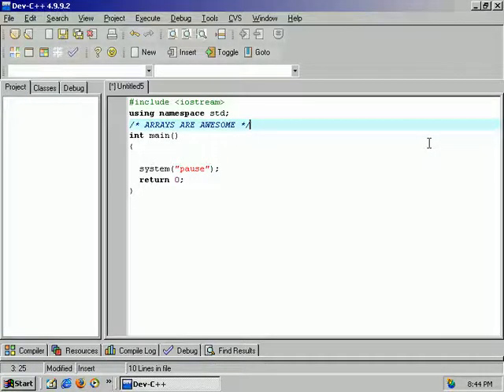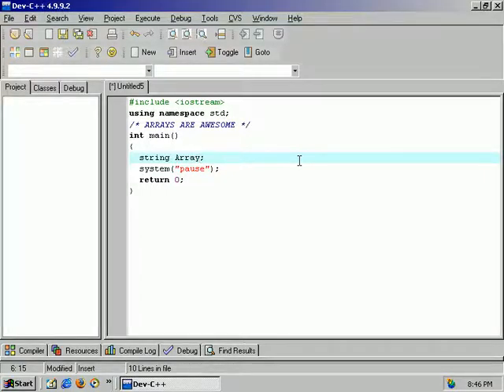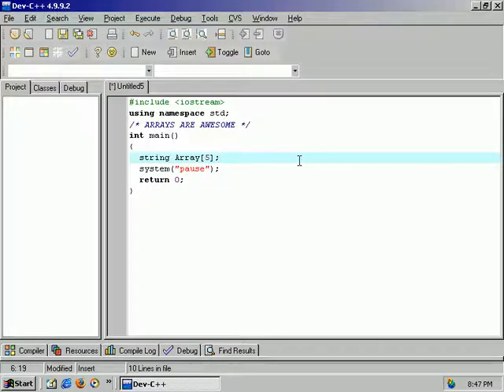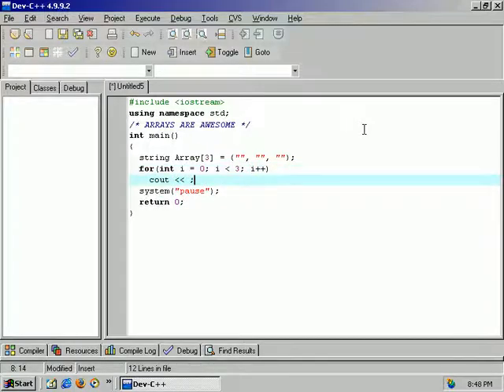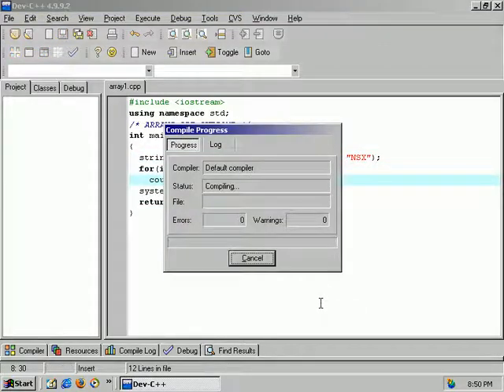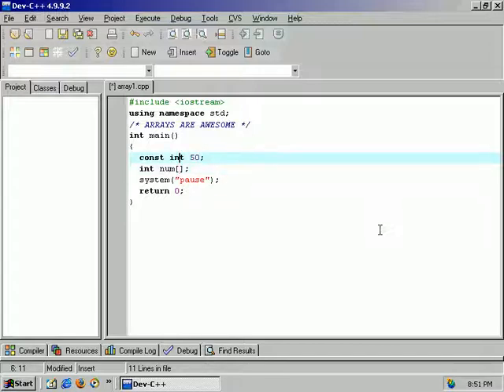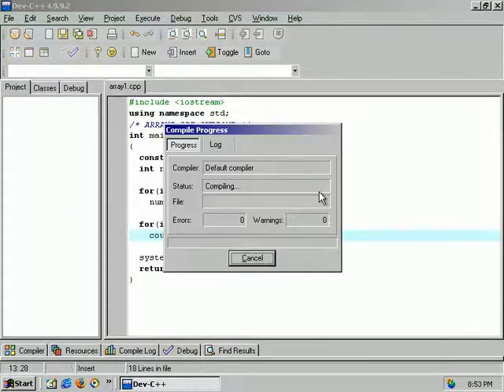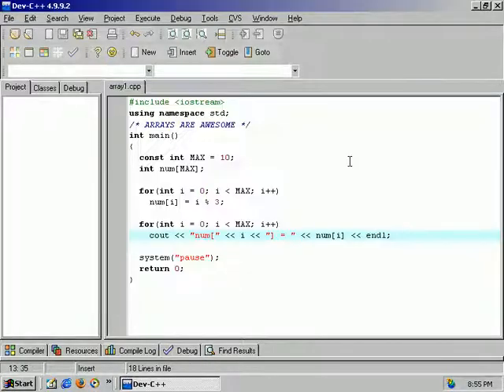WiBit Net Cpp Beginner CrashCourse 15 Arrays1